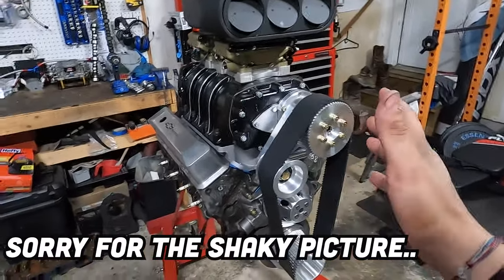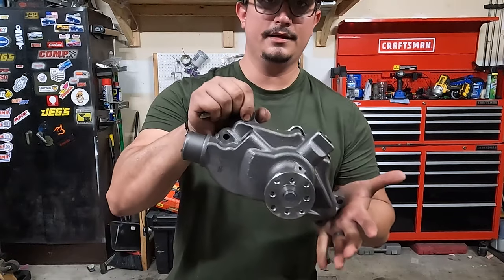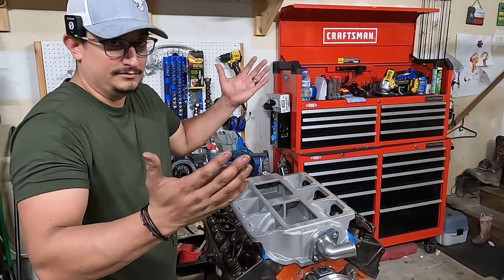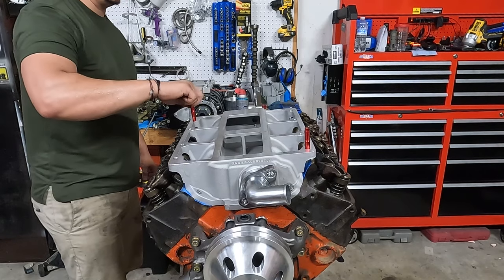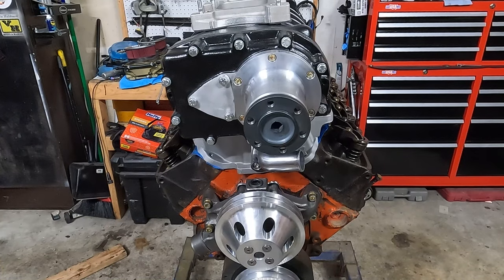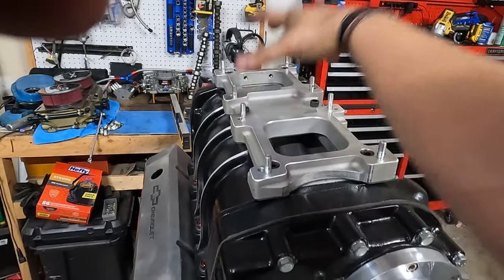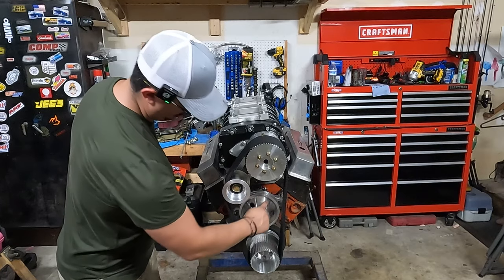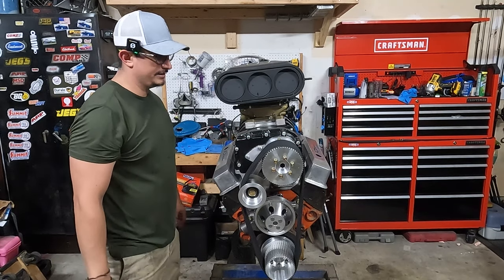700HP Small Block Chevy | Budget Roots 6-71 Supercharger FULL BUILD GUIDE | Holley 2x4 Sniper EFI!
Project Boost Returns! After a huge change of course, I'm happy to share with you the completed Roots Supercharger for Hank! In this video I'll go over the whole build, how each piece fits so you can build one for yourself! Running the Holley 2x4 setup is a HUGE game changer!!

0:00 Intro
2:10 accessory 2V Drive
3:00 Short water pump
3:55 bottom pulley
4:20 Intake
8:12 Blower
8:50 How to measure front snout
9:50 Snout install
11:25 Top Pulley
14:25 Idler
15:10 Belt
16:15 Holley 2x4 EFI
17:30 Scoop